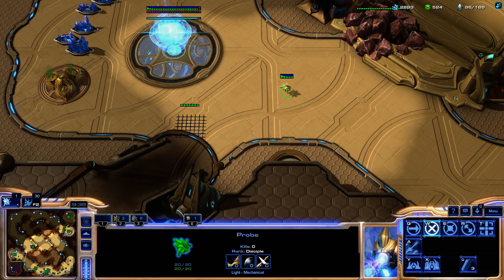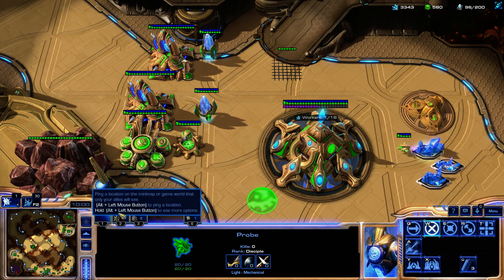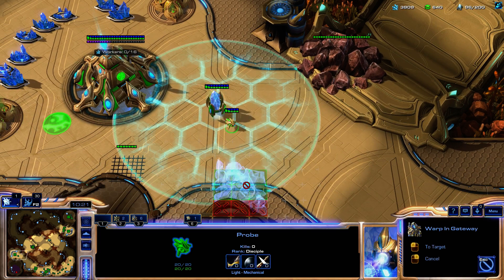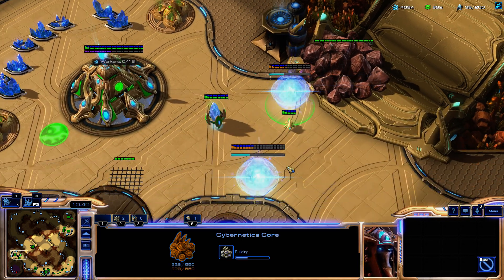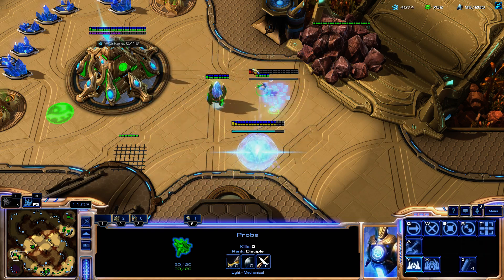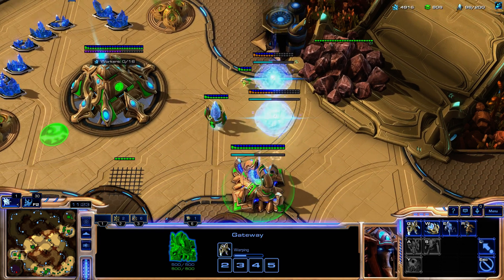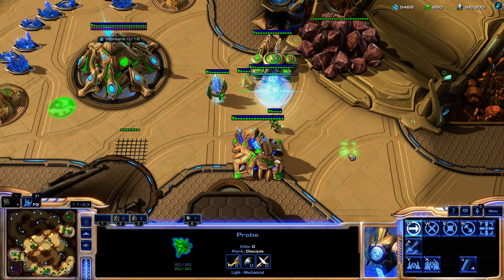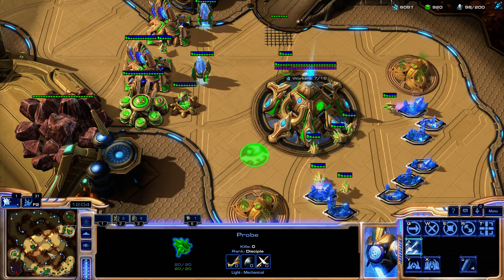Protoss-Wall (2019): Eternal Empire